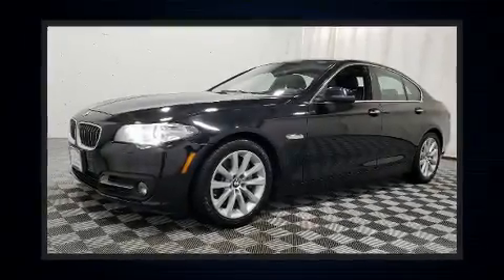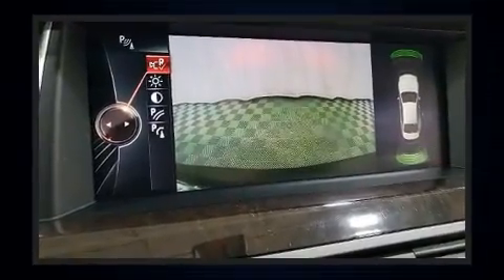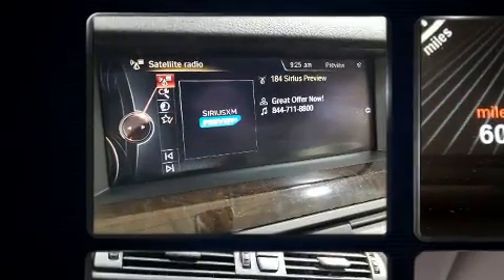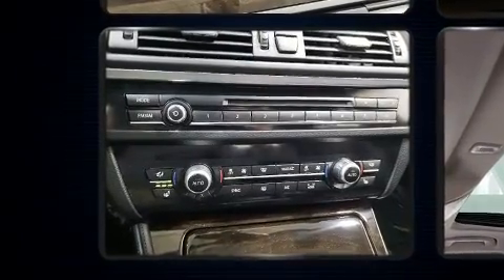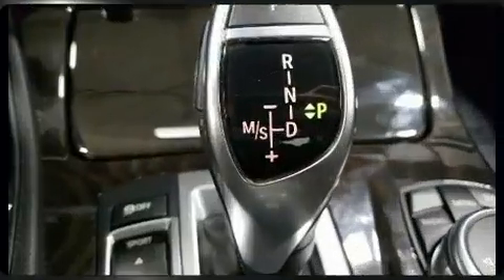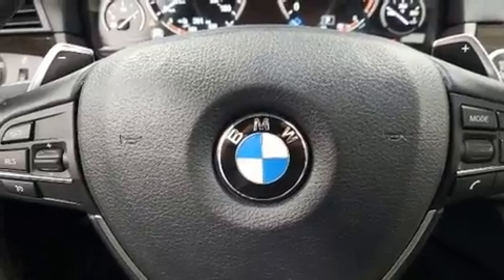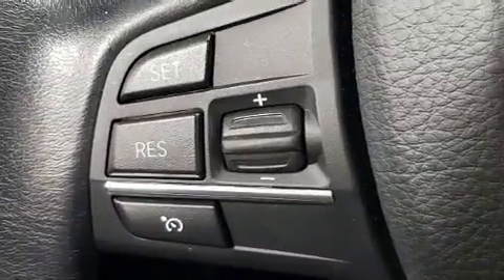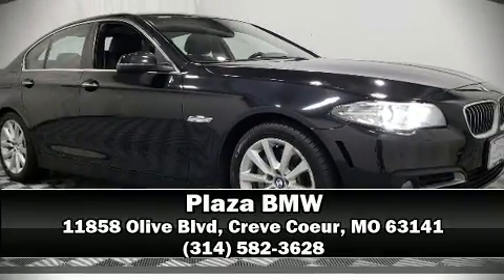2016 BMW 535i xDrive in Creve Coeur, MO 63141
Plaza BMW
11858 Olive Blvd

You can expect a lot from the 2016 BMW 535i. This 4 door, 5 passenger sedan just recently passed the 60,000 mile mark! It features an automatic transmission, all-wheel drive, and a 3 liter 6 cylinder engine. Turbocharger technology provides forced air induction, enhancing performance while preserving fuel economy. BMW prioritized comfort and style by including: leather upholstery, power front seats, speed sensitive wipers, front bucket seats, automatic temperature control, cruise control, and the power moon roof opens up the cabin to the natural environment. With high intensity discharge headlights illuminating your path, you'll always appreciate maximum visibility. BMW ensures the safety and security of its passengers with equipment such as: dual front impact airbags, head curtain airbags, traction control, brake assist, anti-whiplash front head restraints, ignition disabling, an emergency communication system, and 4 wheel disc brakes with ABS. This car was designed with safety in mind, allowing you to drive with even greater assurance. It also arrives with a Carfax history report, providing you peace of mind with detailed information. We have the vehicle you've been searching for at a price you can afford. Stop by our dealership or give us a call for more information.